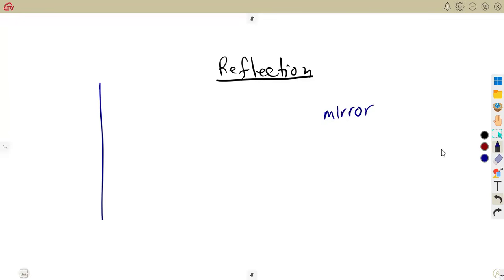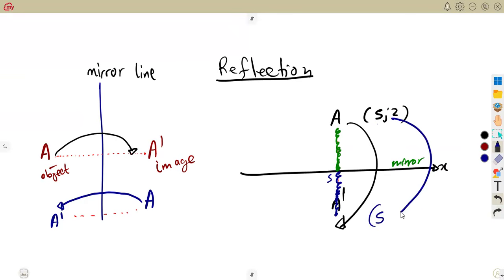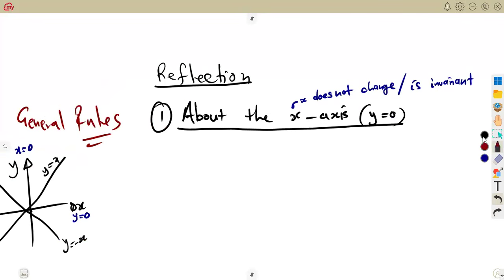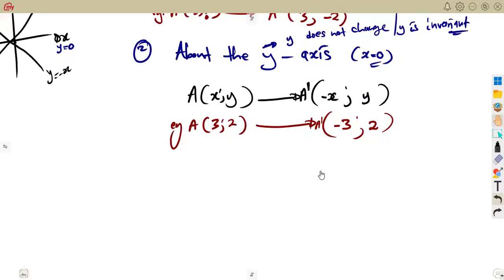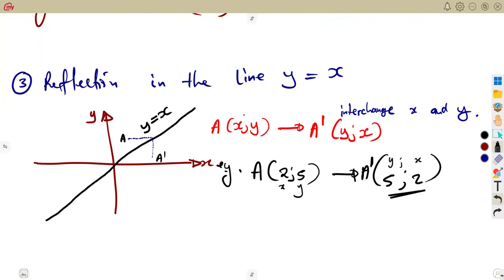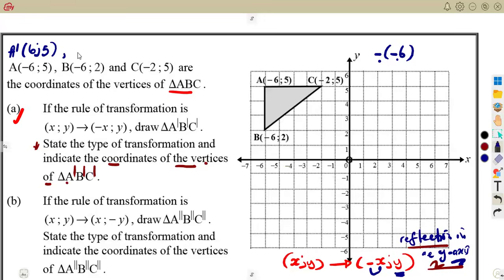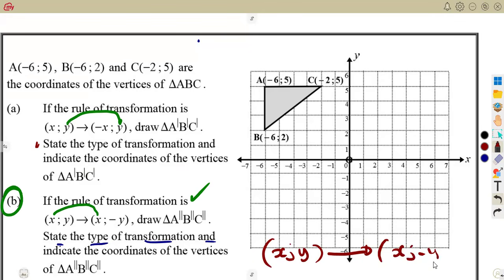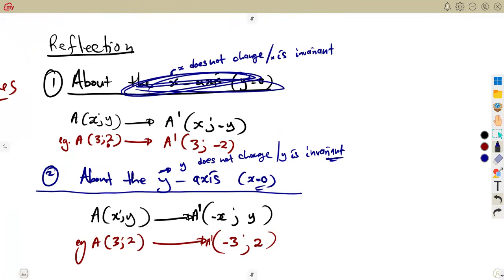Mathematics Grade 9 Transformation Geometry - Reflections Term 4